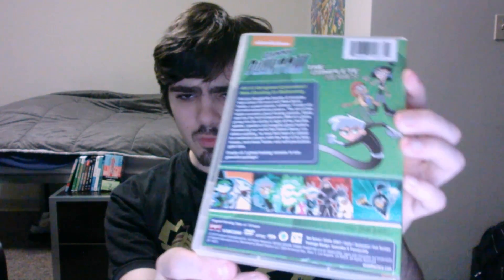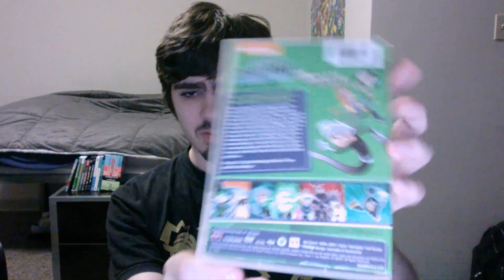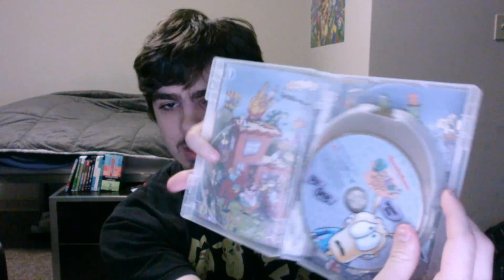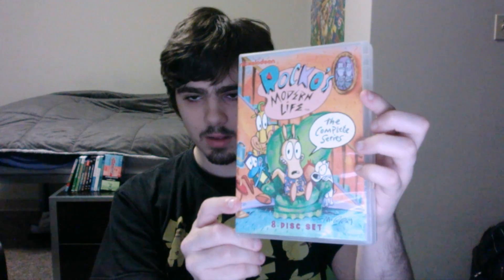DVD Review: Three Shout! Factory Full Series Sets (Danny Phantom+Angry Beavers+Rocko's Modern Life)